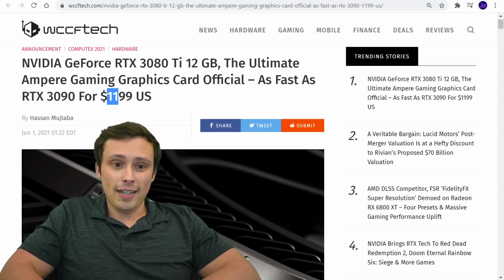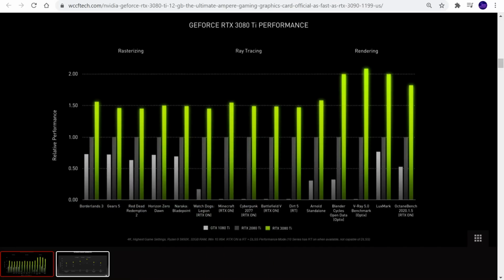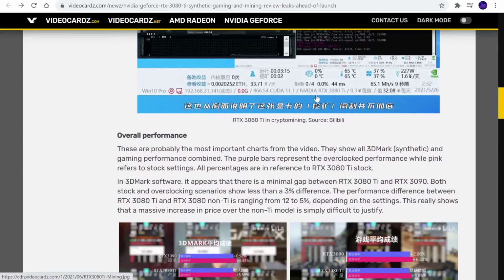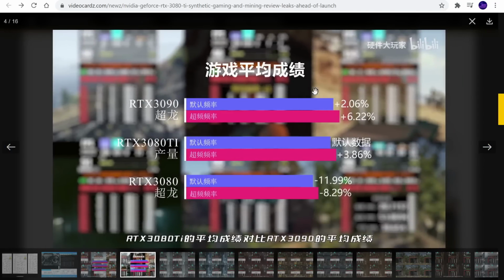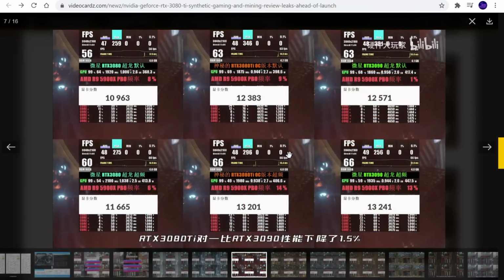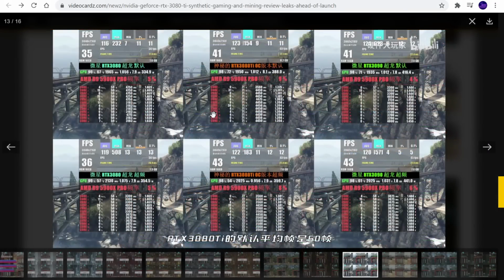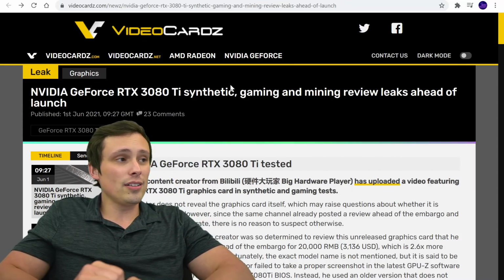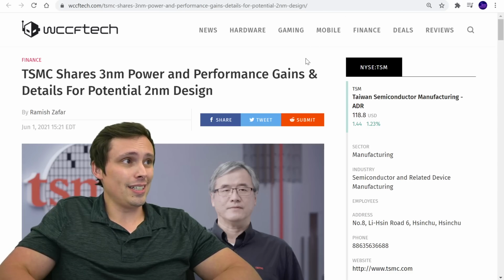RTX 3080 ti Gaming Benchmarks Leaked! Tested VS 3080 and 3090!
No sooner did Nvidia announce the RTX 3080ti and 3070ti than gaming benchmarks were leaked ahead of the review embargo. Come see how it stacks up VS the 3080 and 3090.

0:00 Intro
0:50 RTX 3080ti Price, Specs, My Thoughts
3:23 Benchmarks VS 1080ti and 2080ti (From Nvidia)
4:09 Source of leaked benchmarks
5:28 Crypto Hash Rate
5:58 3Dmark 3080ti, 3080, 3090
10:38 Red Dead Redemption 2 Benchmarks
11:42 Shadow of the Tomb Raider Benchmarks
12:10 GTA5 Benchmarks
12:24 PUBG Benchmarks
12:32 Assassins Creed Valhalla Benchmarks
12:53 Cyberpunk 2077 Benchmarks
14:12 DLSS and RT coming to more games
14:53 RDNA 2 Coming to mobile Exynos Chips
15:26 TESLA infotainment getting RDNA 2 APU with 10 TFLOPS
16:35 TSMC 3nm and 2nm

Sources:
Official RTX 3080ti announcement, specs, prices, performance benchmarks, etc:

Original RTX 3080ti Leak Video on Bilibili (not in English)

Exynos Mobile Chips getting RDNA 2 graphics with ray tracing and variable rate shading: